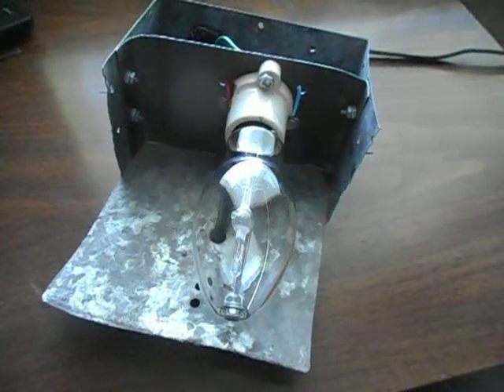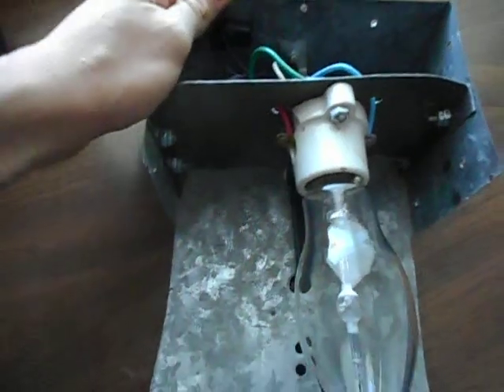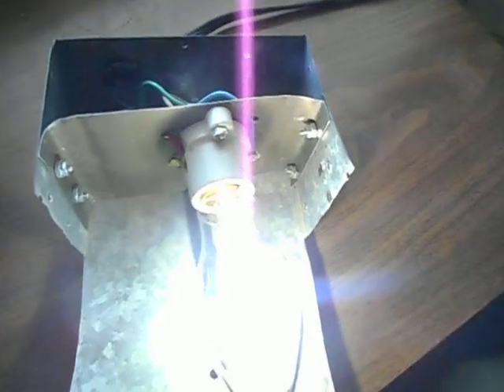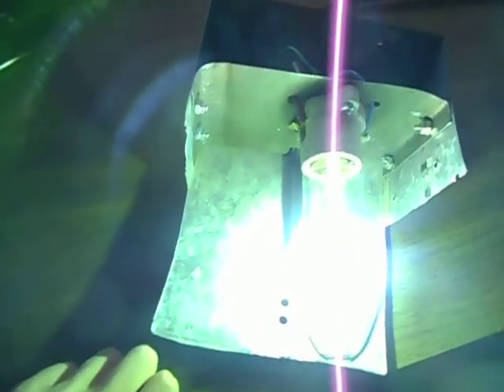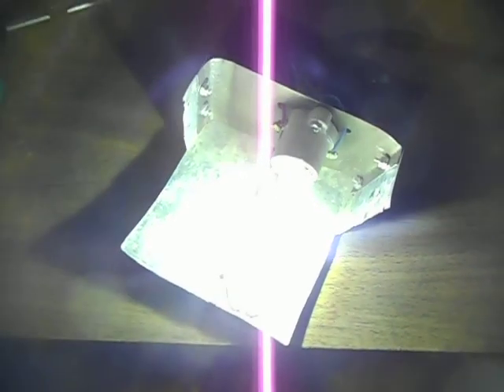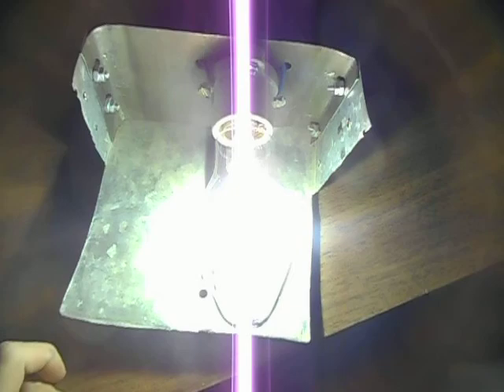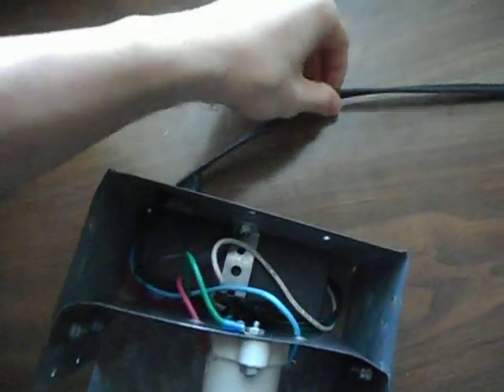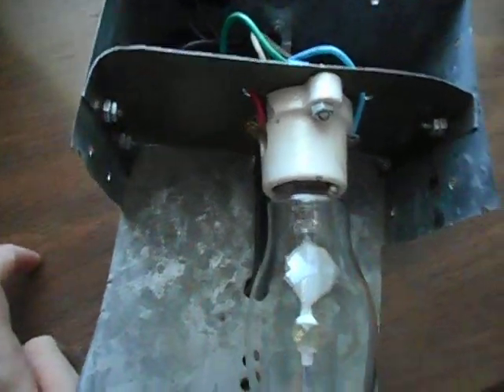To Parrot175: Homemade 70 watt metal halide wall pack fixture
In this video, I show all of you my homemade 70watt metal halide wall pack fixture. the ballast is a high power factor semiconductor ballast, the lamp is a 70 watt pulse start metal halide lamp. the case is made by me, rather badly, im not good with sheet metal.